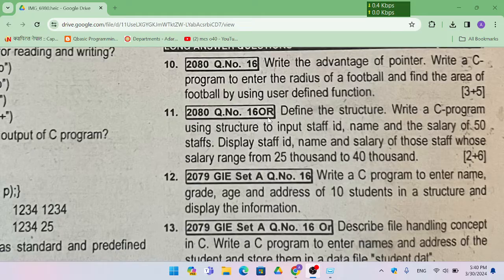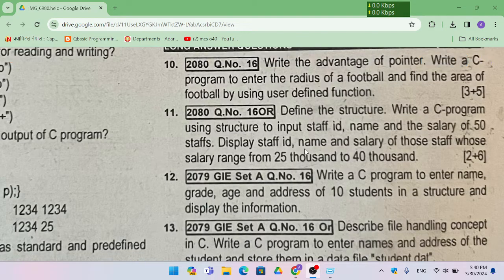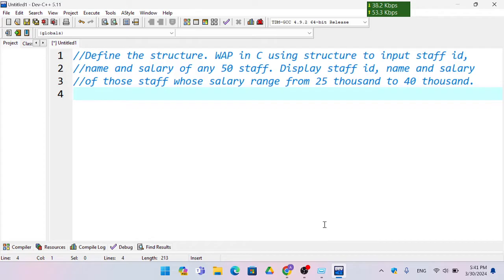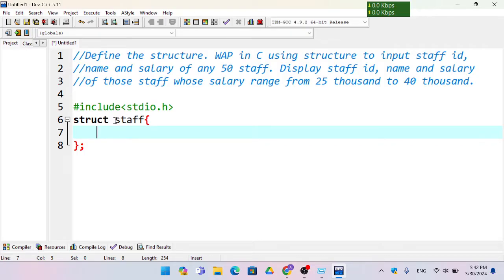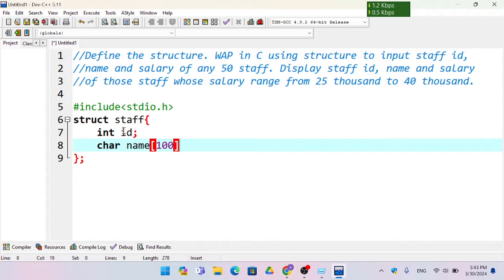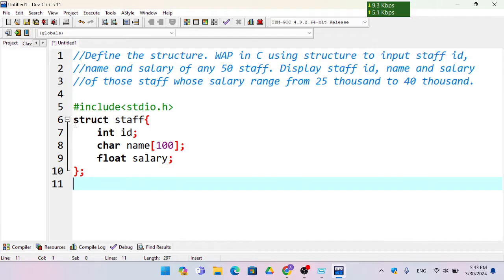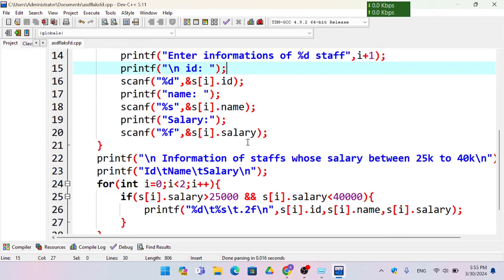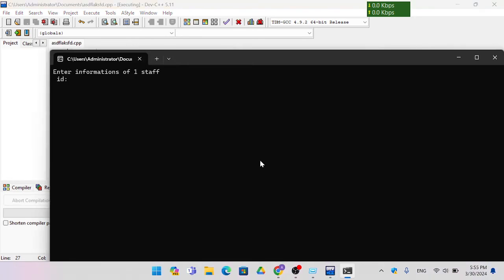WAP in C using structure to input id, name and salary of any 50 staff.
WAP in C using structure to input  id, name and salary of any 50 staff. Display id, name and salary of those staff whose salary range from 25 k to 40 k.